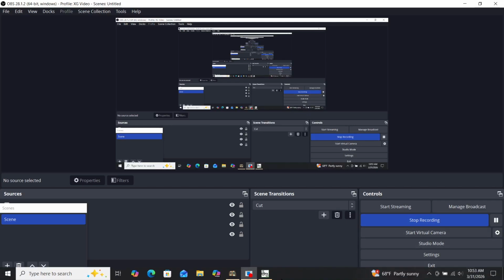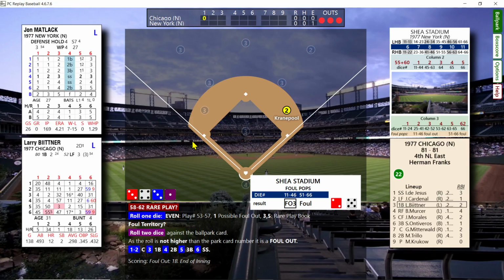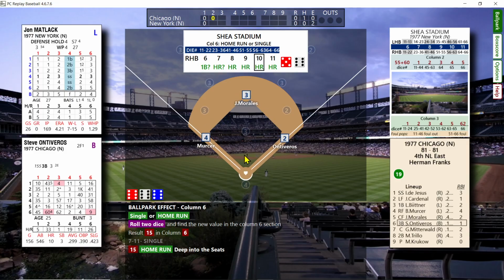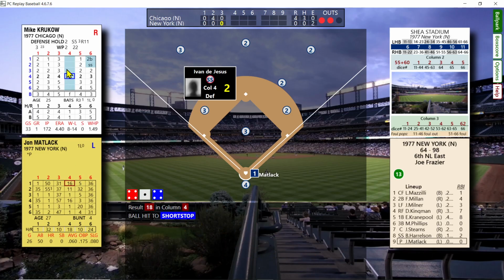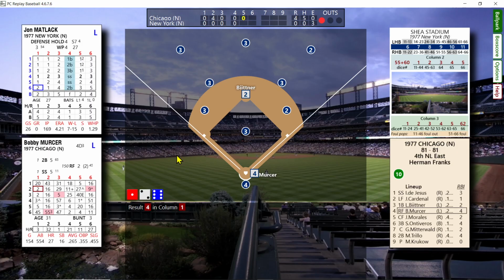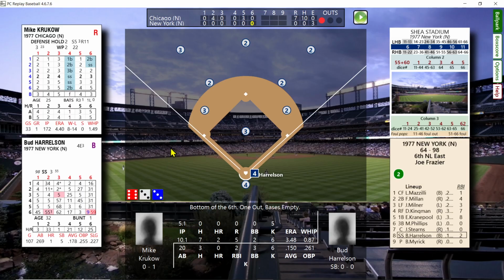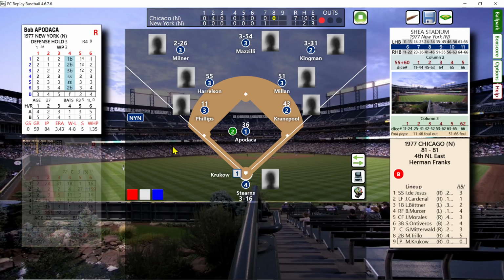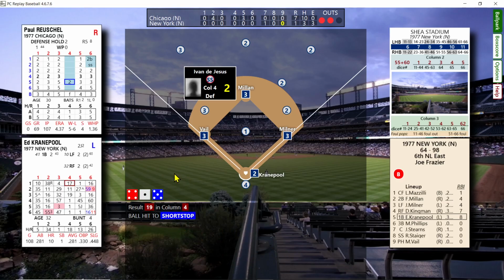PC Replay Baseball 1977 Cubs (3-2) vs Mets (3-3) plus a little Replay Baseball Tutorial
I try to explain some of what is going on with the Replay game engine while playing this game for those that don't know how Replay Baseball works.